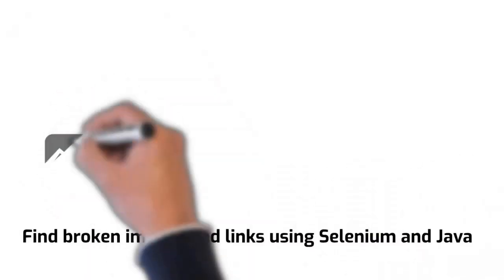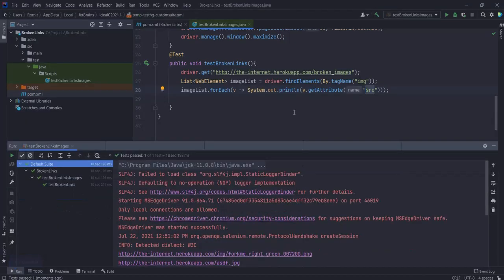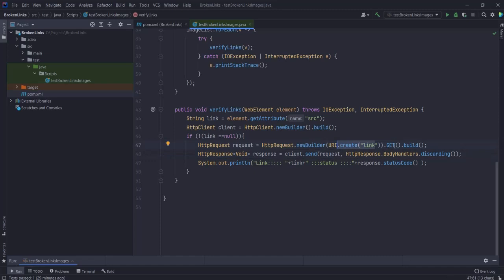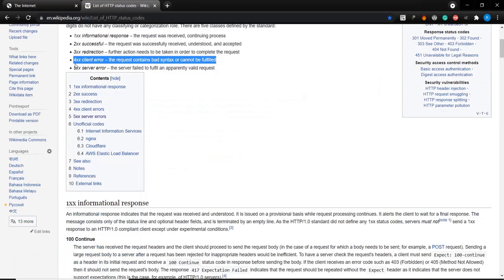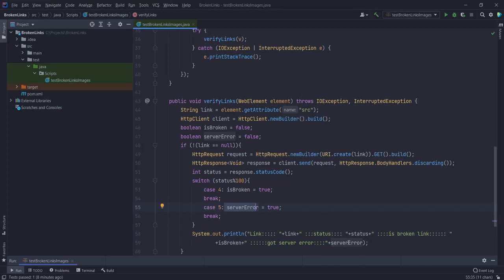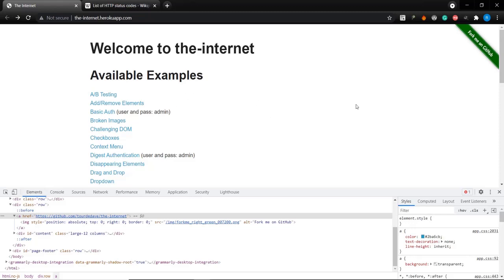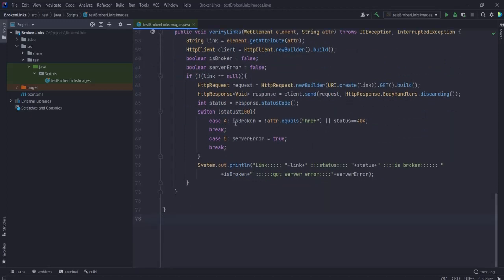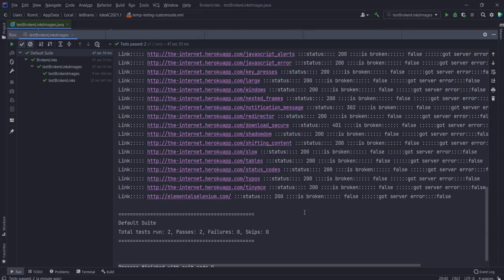Find Broken Images and Links using Selenium and Java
In this video we look at the ways of finding broken images and then broken links using Selenium Webdriver and Java.
I have used Java 11's HttpClient for verifying the link, though this is just a personal choice and one can use any other Api verification library.
If you have any questions regarding the method used please add them in the comment section.